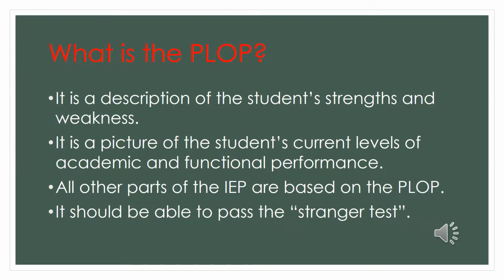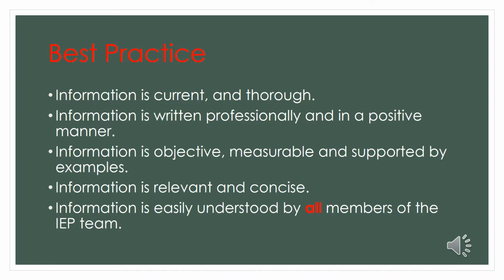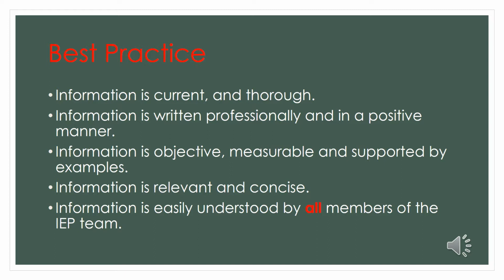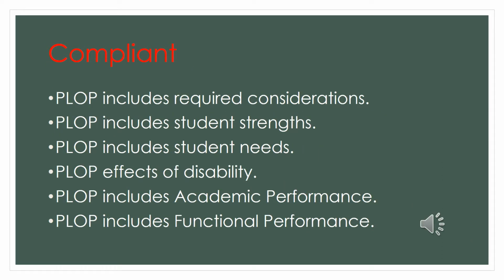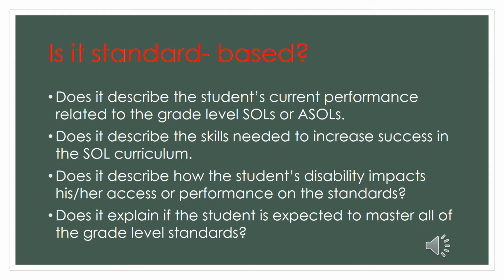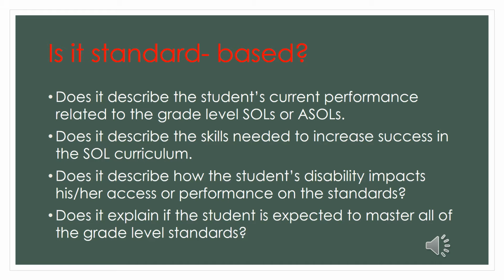IEP PLOP part 1